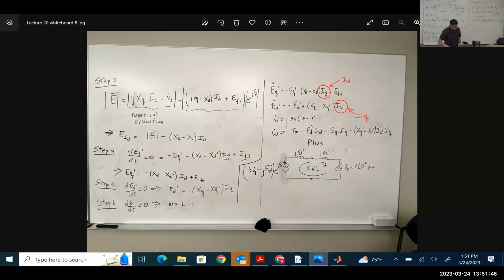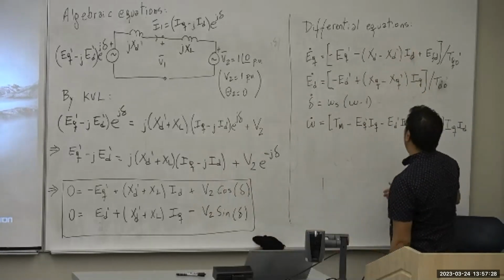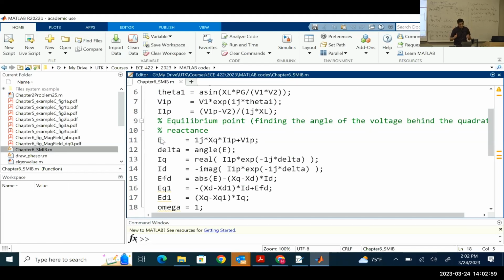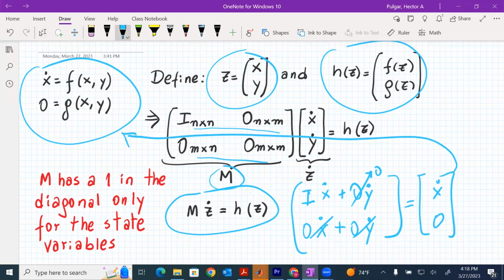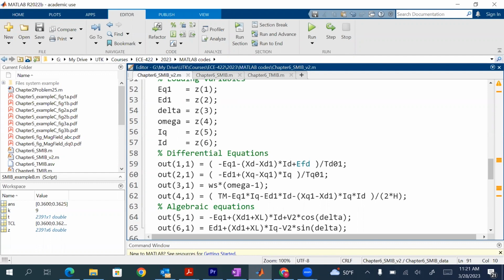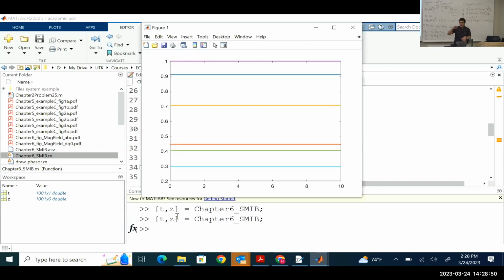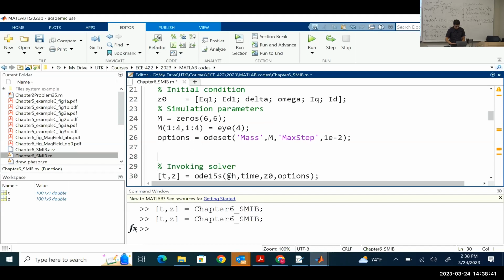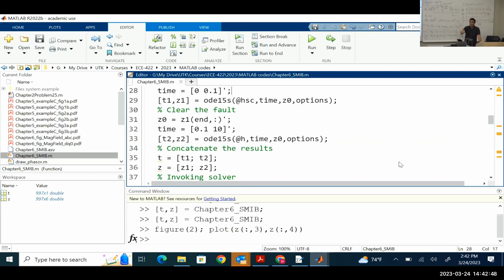Lecture 21 - Introduction to power system dynamics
Recorded lecture, March 24, 2023, ECE-422, University of Tennessee.

00:00 Recap from previous class and corrections
01:45 SG's algebraic equations
06:02 MATLAB scripting
15:03 Mass matrix for defining DAEs
17:56 Defining order of variables
22:53 Simulation without a disturbance
28:13 Simulation with a disturbance
38:20 Damping in the two-axis model